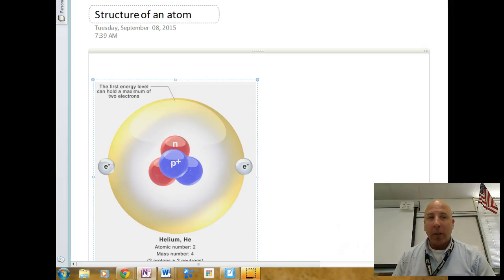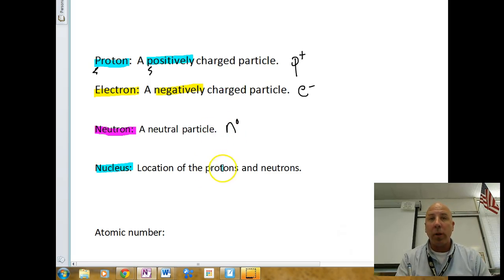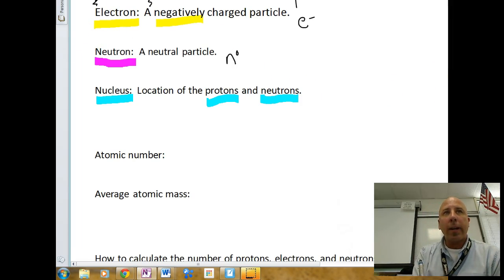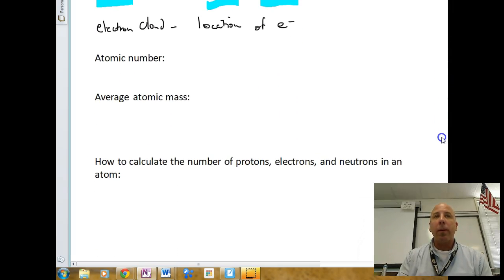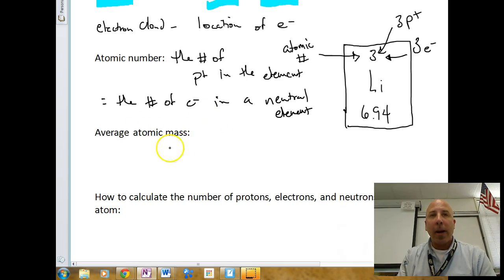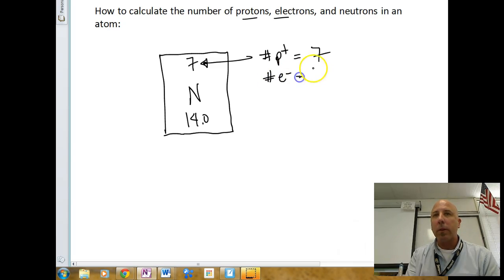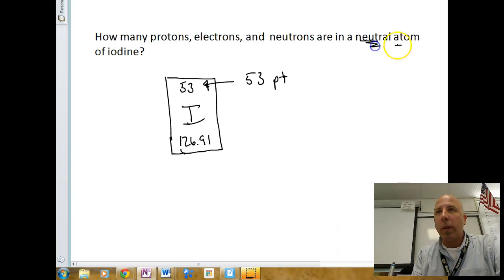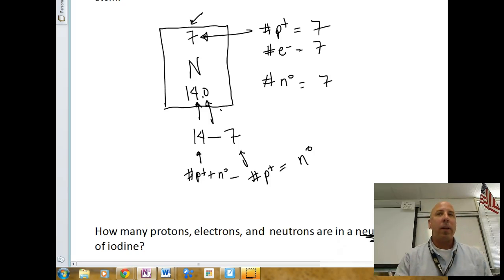Calculating the number of protons, electrons, and neutrons.